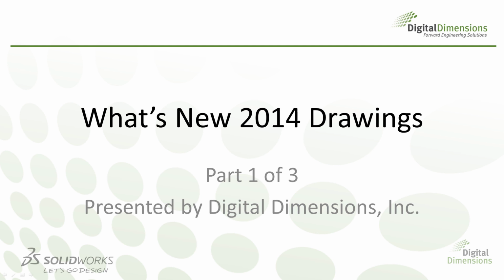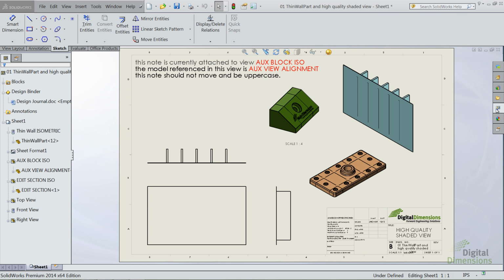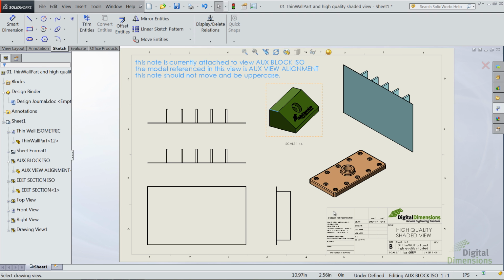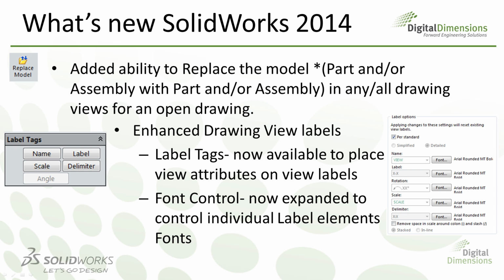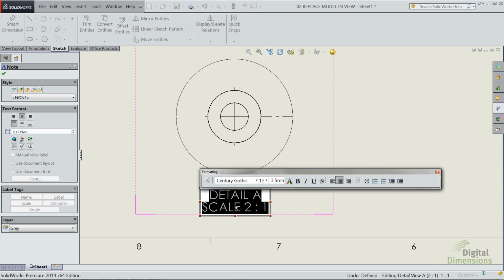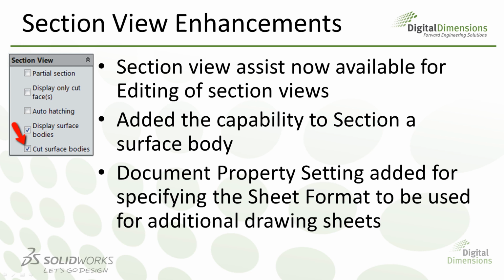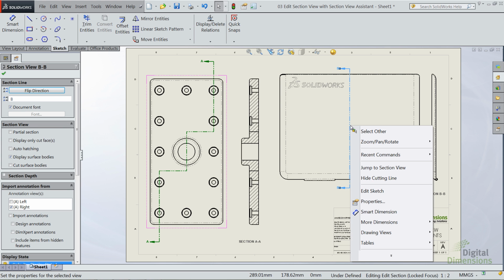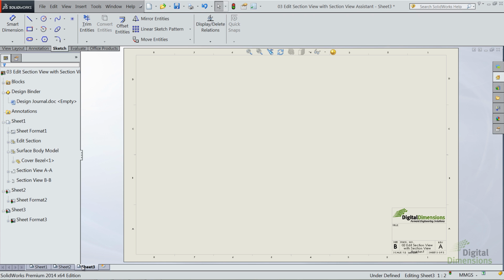Video Archive: What's New in SOLIDWORKS 2014 - Drawings Part 1